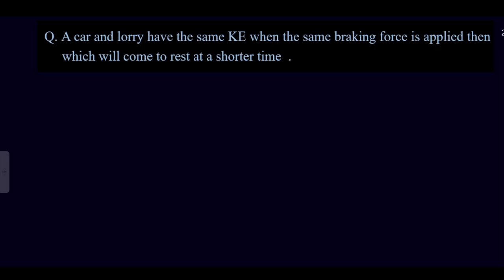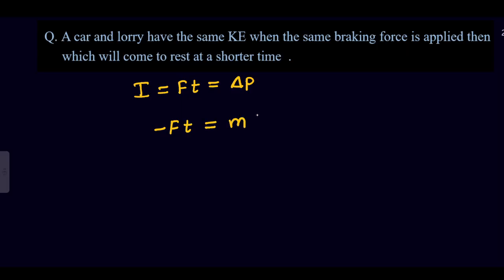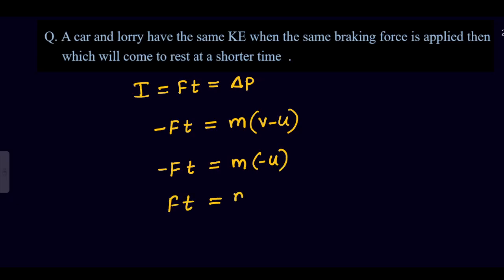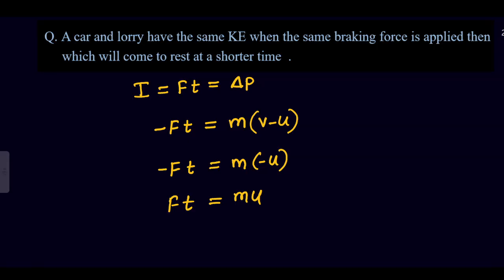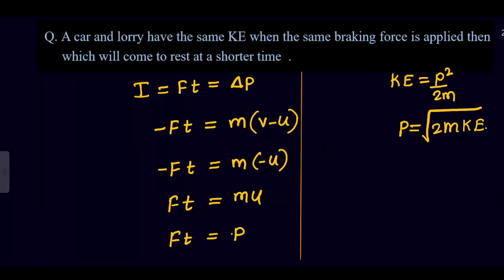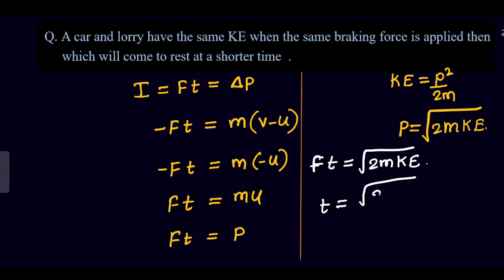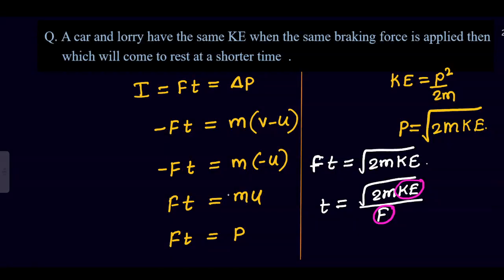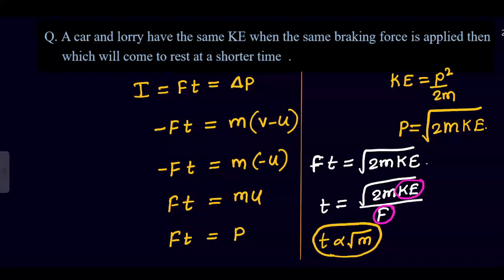Work–Energy Theorem Made Easy | Wnet ​=ΔK | JEE & NEET Physics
Understand the Work–Energy Theorem through clear concepts, derivation and powerful problem-solving methods.

The theorem states that the net work done on a body is equal to the change in its kinetic energy:

W
net

=ΔK=K
f

−K
i

In this video, you will learn:

Meaning of the Work–Energy Theorem
Step-by-step derivation
Relation between work and kinetic energy
Application of positive and negative work
Problems involving multiple forces
Comparison with Newton’s laws
Quick techniques for solving numericals

Highly useful for JEE Main, JEE Advanced, NEET and Class 11 Physics students.